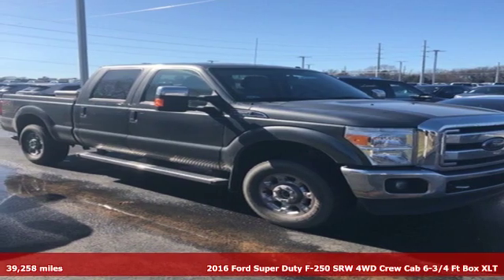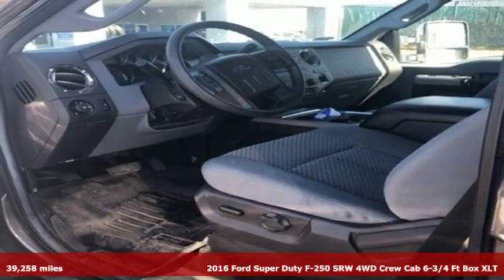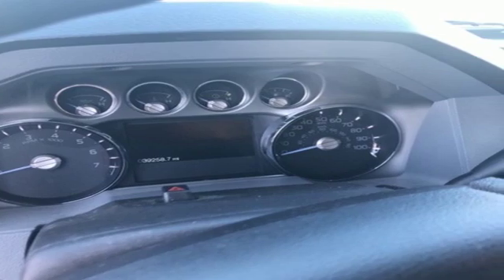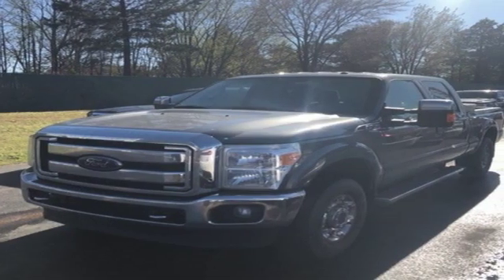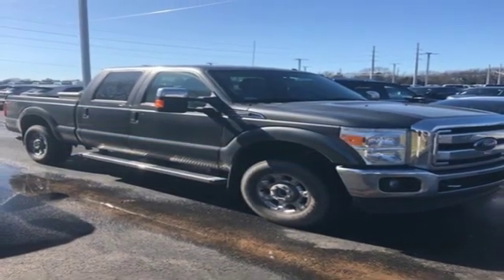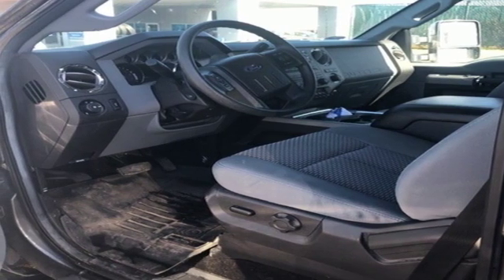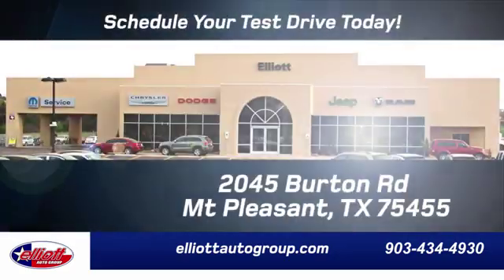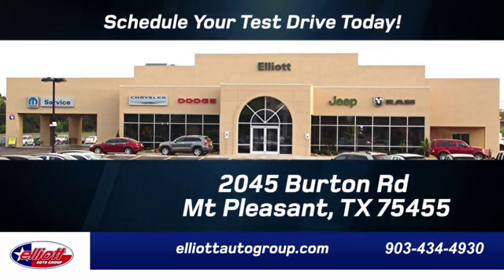Used 2016 Ford F-250SD Mt Pleasant TX Sulphur Springs, TX F6987B - SOLD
Year: 2016
Make: Ford
Model: F-250SD
Trim: XLT
Engine: 6.2L V8 EFI SOHC 16V Flex Fuel
Transmission: TorqShift 6-Speed Automatic
Color: Gray
Interior: Steel
Mileage: 39258
Stock #: F6987B
VIN: 1FT7W2B65GEA25435
**1 OWNER**, **BACKUP CAMERA**, **TOWING PACKAGE**, **V8**, **4X4**, **SYNC**.brbrMagnetic Metallic 2016 Ford F-250SD XLT 4WD TorqShift 6-Speed Automatic 6.2L V8 EFI SOHC 16V Flex FuelbrbrRecent Arrival! Odometer is 7810 miles below market average!brbrAwards:br * 2016 KBB.com Brand Image AwardsbrbrbrReviews:br * Strong towing and payload capacities; wide range of equipment levels and body styles; appealing technology options; quiet cabin. Source: Edmunds

Address:
2045 Burton Rd.